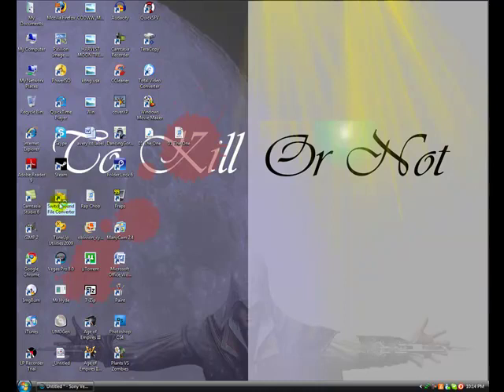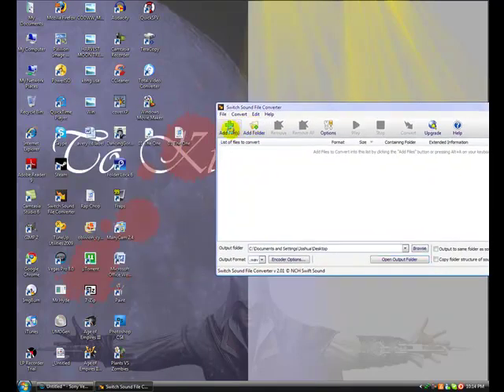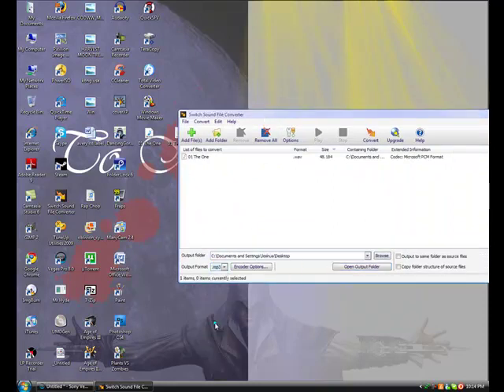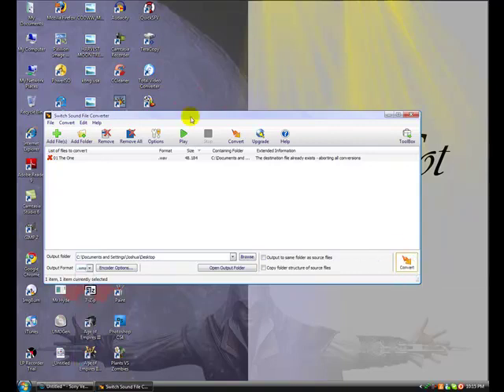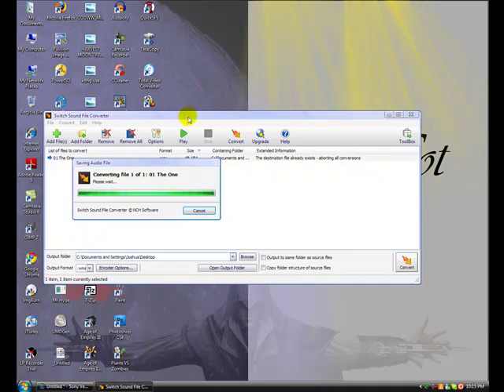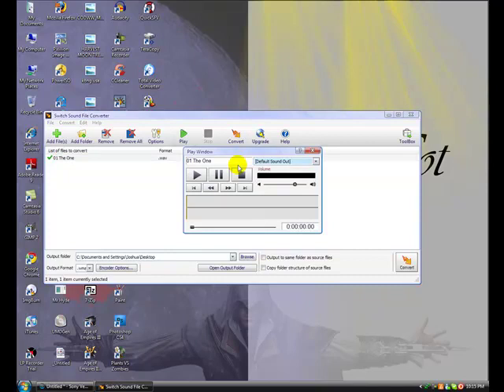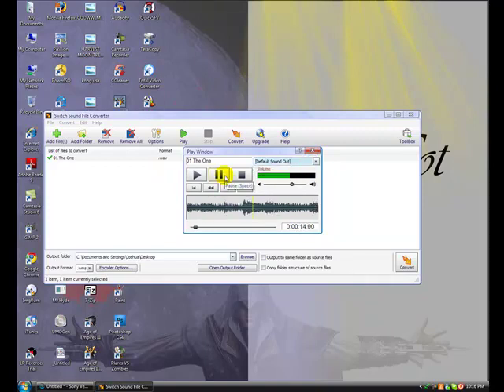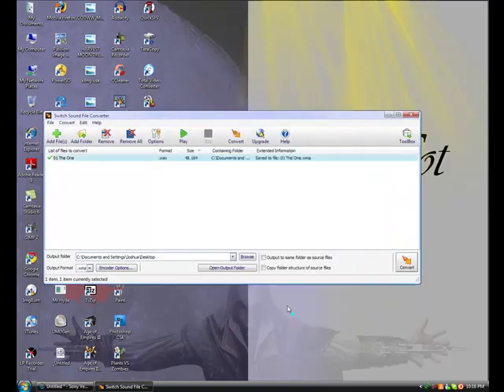How to Convert Audio Files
Cheers ^^